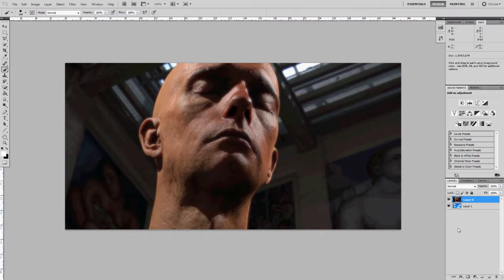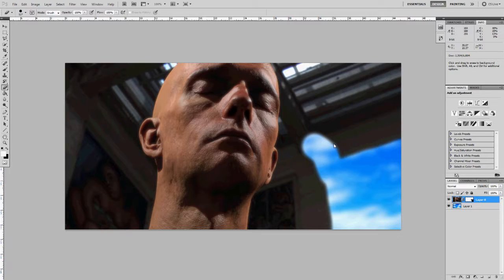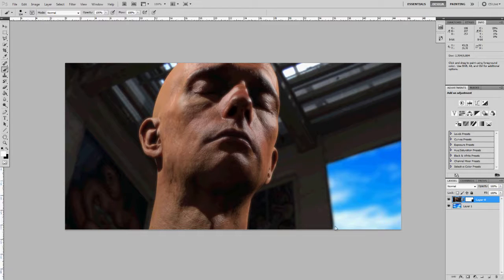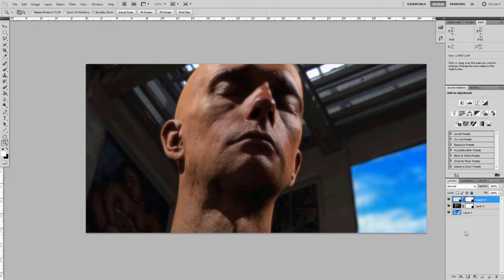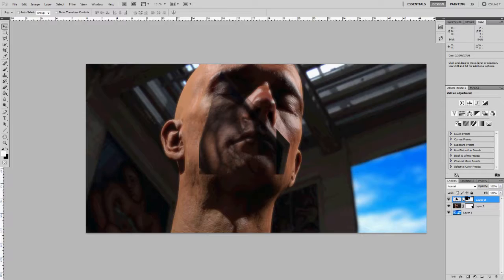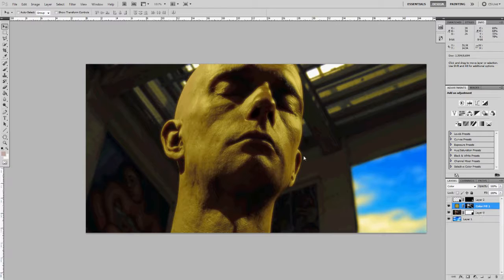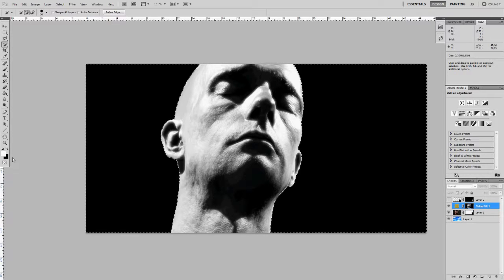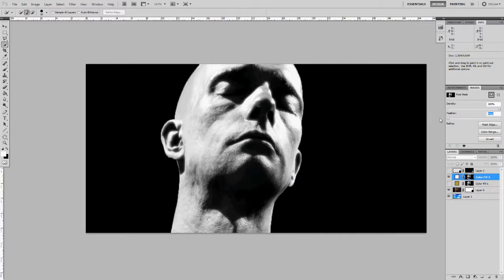Masks in Photoshop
Simple use of the masks, both painted end extracted.